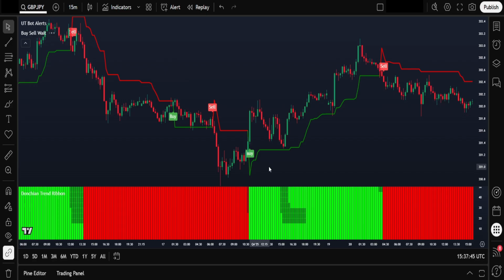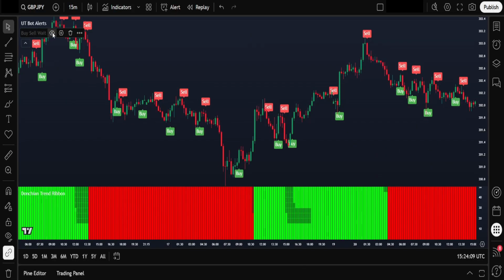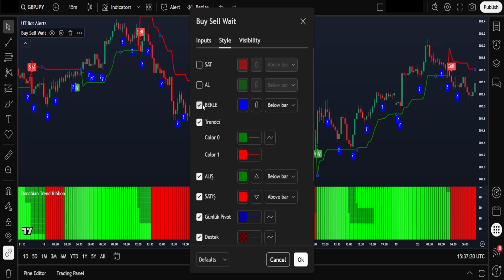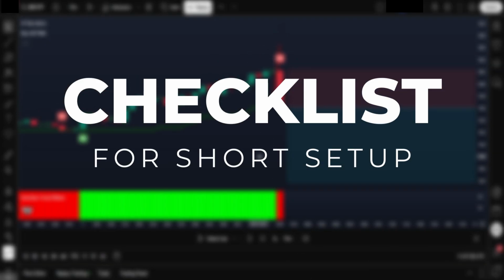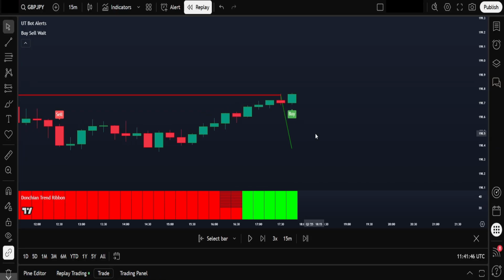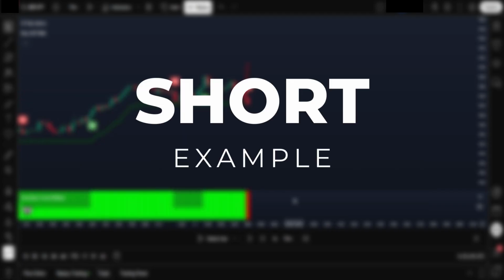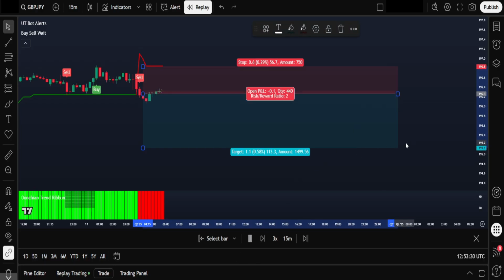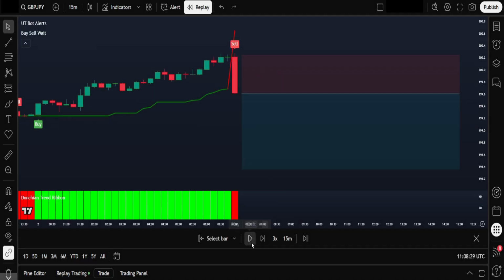I Deleted All My Indicators After I Found THIS One! Best Buy Sell Signals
This video shows a clean, rules-based strategy that stacks three simple signals so entries are clear and fast. We use UT Bot Alerts for precise buy and sell triggers, Donchian Trend Ribbon for short-term trend, and Buy Sell Weight (Trend CI) to confirm internal strength. I demonstrate on GBPJPY, 15-minute, but the rules work on any market and timeframe. Risk to reward is fixed at 1 to 2. You will see two long examples and one short example so you can copy the exact flow.
Indicator settings
• UT Bot Alerts — Inputs: Key Value 3, ATR Value 5. Style: bar colors off.
• Donchian Trend Ribbon by Lonesome — defaults. Green = long only. Red = short only.
• Buy Sell Weight — Style: keep Trend CI only. Inputs: Factor 4.
Entry rules
• Long: Ribbon flips to green and stays green. Trend CI turns green and stays green. UT Bot prints Buy while both are still green. Enter next candle open. Stop below the most recent swing low. Target 2R.
• Short: Ribbon flips to red and stays red. Trend CI turns red and stays red. UT Bot prints Sell while both are still red. Enter next candle open. Stop above the most recent swing high. Target 2R.
• Take only the first UT Bot signal after alignment. If colors break before the signal, skip and wait for the next alignment.
Chapters
00:00 Intro and what we are building
00:35 Add indicators
01:10 Exact settings
02:10 Rules checklist
03:10 Long example 1
04:30 Long example 2
05:45 Short example
07:00 Tips and execution
07:40 Final recap
Tools
TradingView, UT Bot Alerts, Donchian Trend Ribbon by Lonesome, Buy Sell Weight